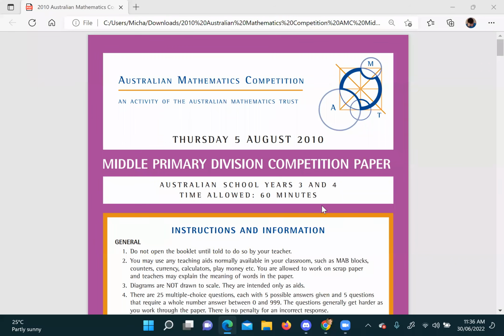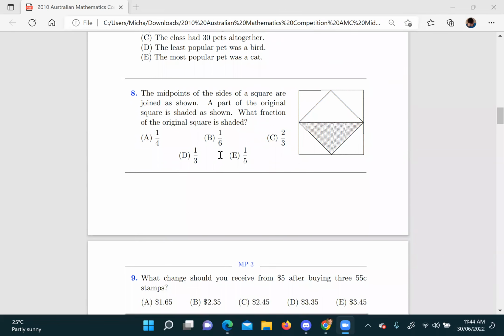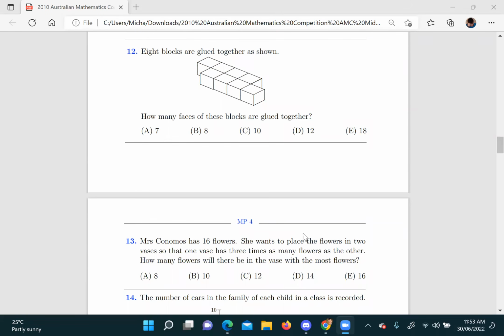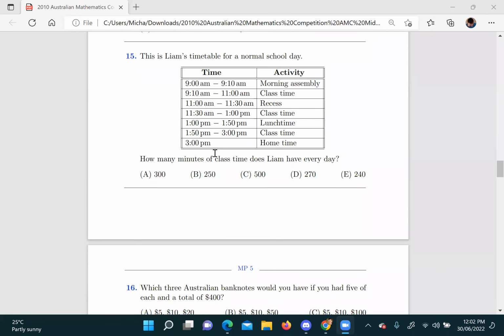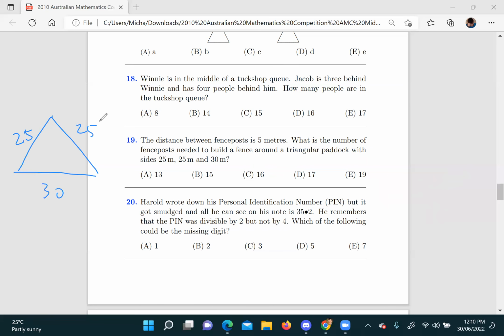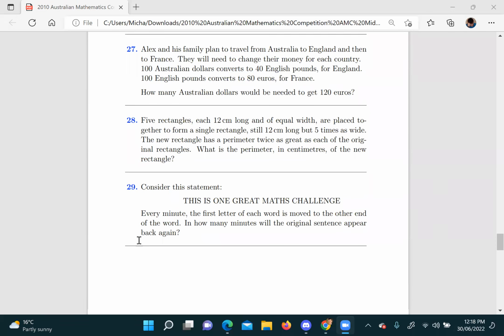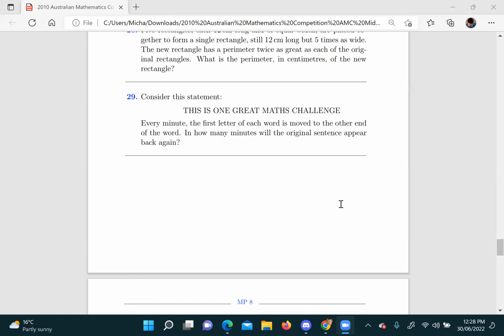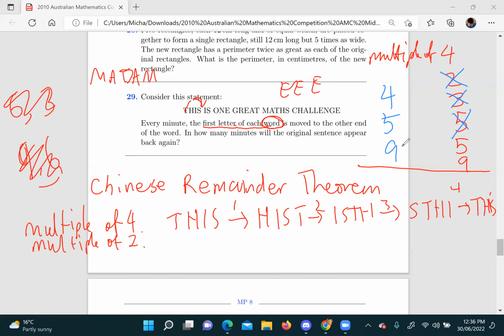2010 AMC part 1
Did this for free at my place during the teacher strike for year 3 students.